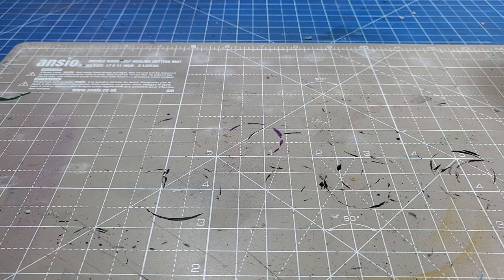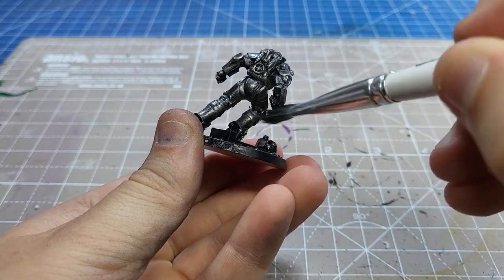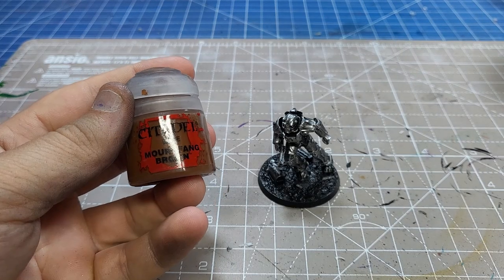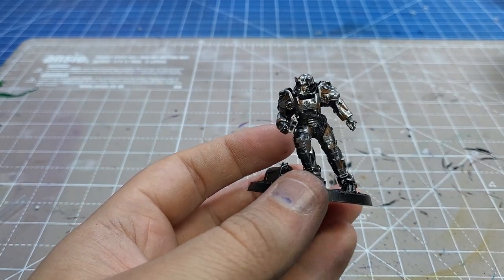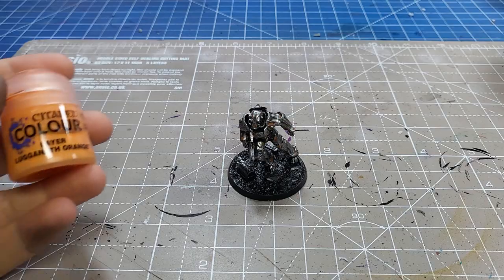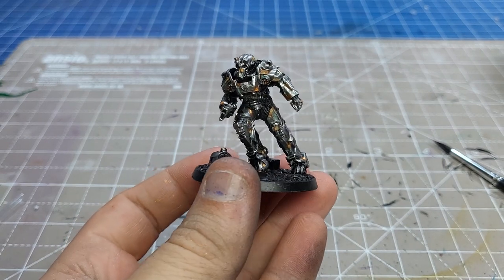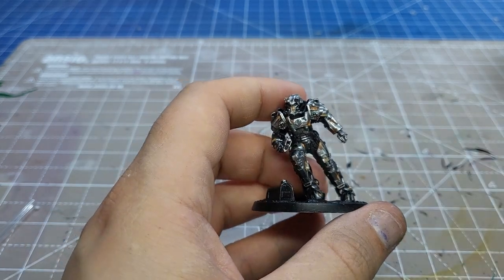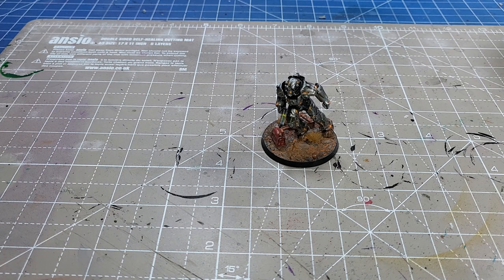Quickest and Easiest Metallic Effects Ever! | Fallout Brotherhood of Steel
Perfect for Imperial Knights, Marines, Fallout figures - anything with a lot of metal!